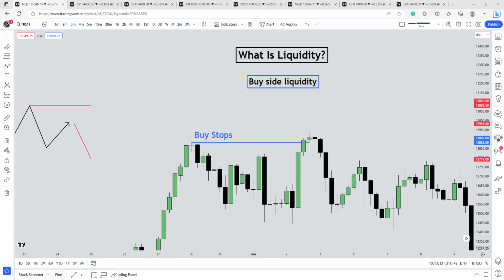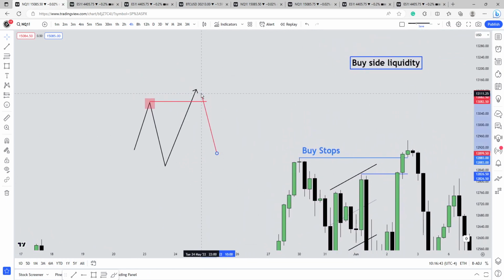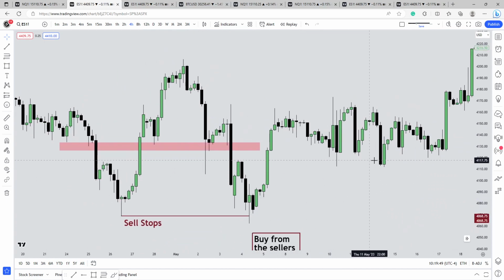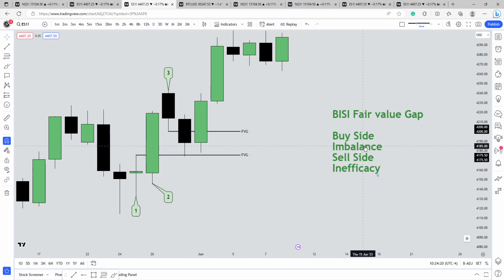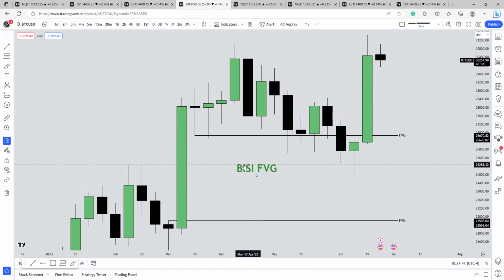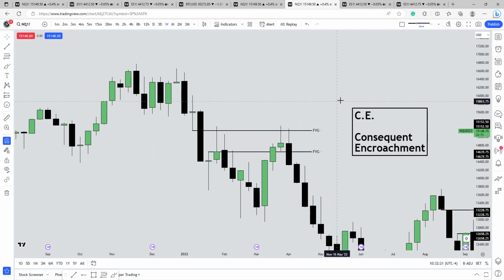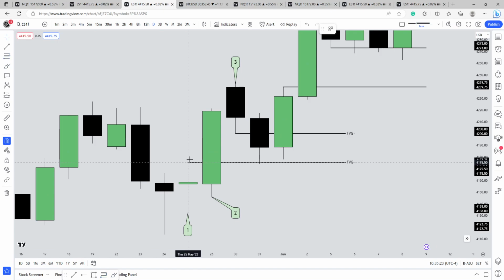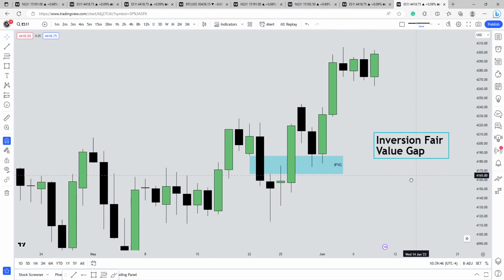Liquidity & Fair Value Gaps - ICT Concepts